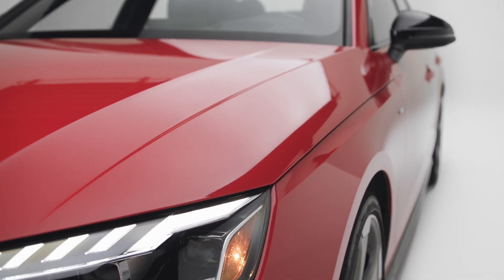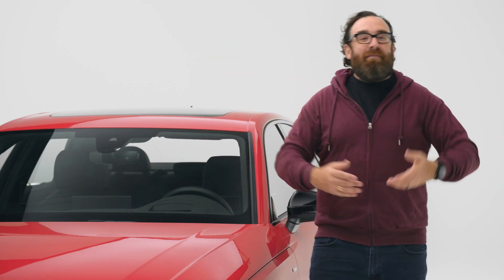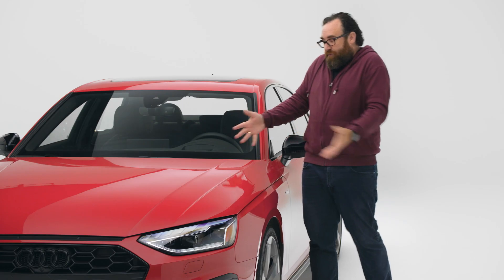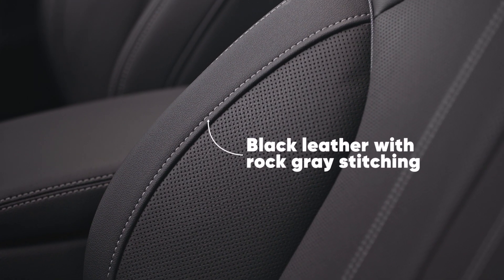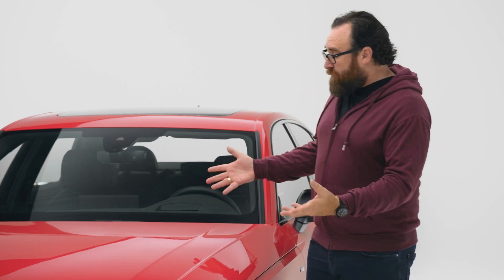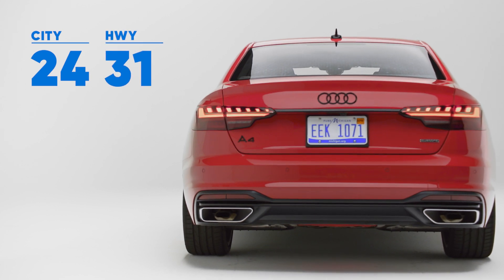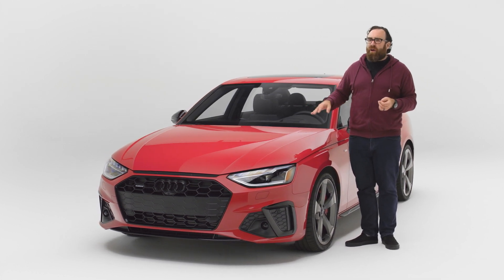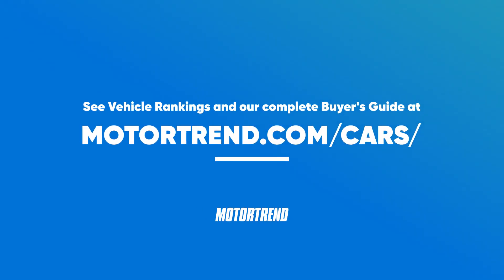The Most Competitive Audi? 2022 Audi A4 | Buyer's Guide | MotorTrend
Audi’s compact sedan is an elegant, luxurious answer to the BMW 3 Series. Is it worth your attention? Learn more about the 2022 Audi A4 right here ➡️

00:00 2022 Audi A4 Intro
01:18 2022 Audi A4 Design
03:00 2022 Audi A4 Interior and Tech
04:40 2022 Audi A4 Performance
05:57 2022 Audi A4 Safety
06:39 2022 Audi A4 Price
07:25 2022 Audi A4 Should You Buy It?